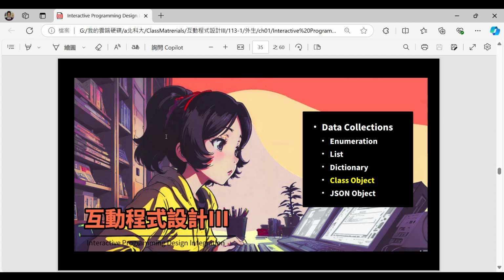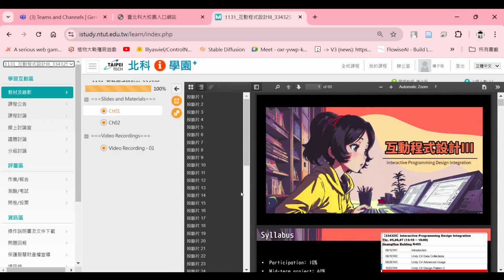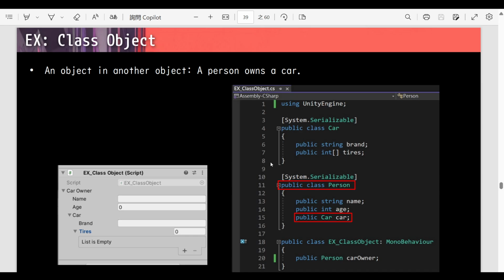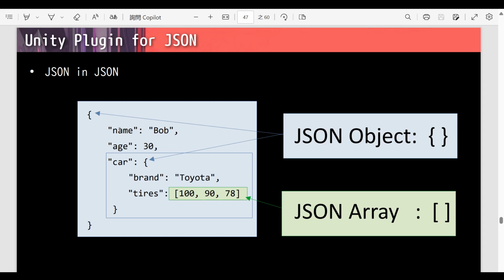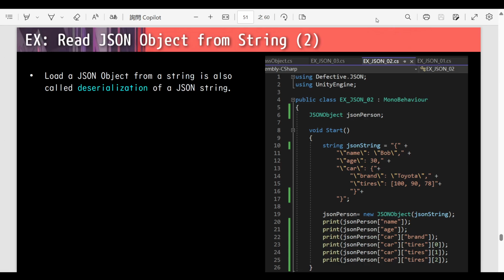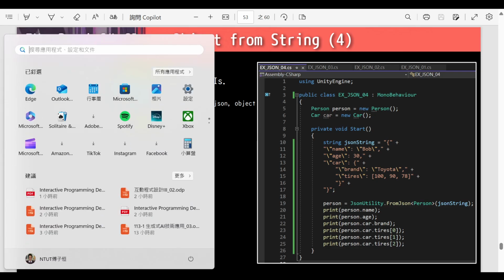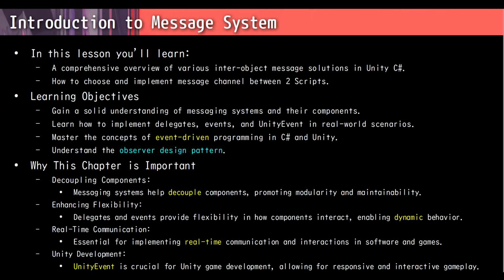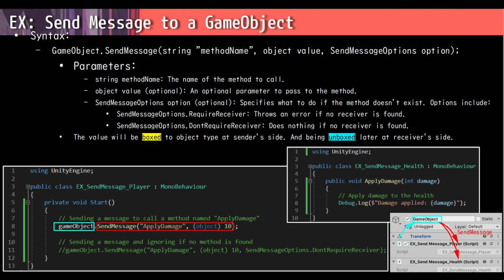【English】【NTUT】113-1 Interactive Programming Design Integration - 02